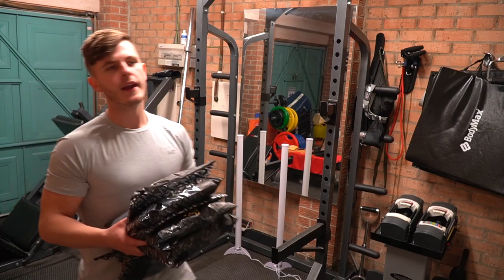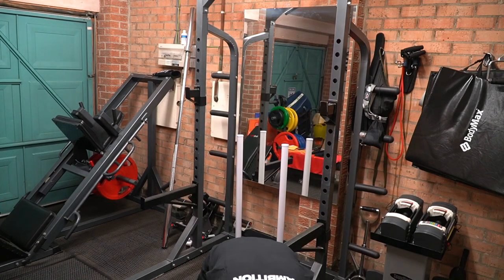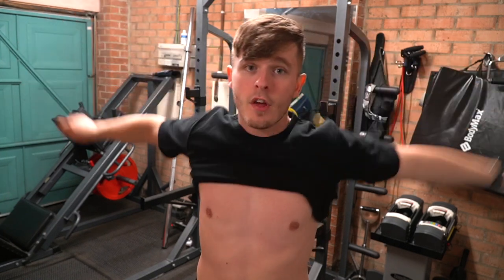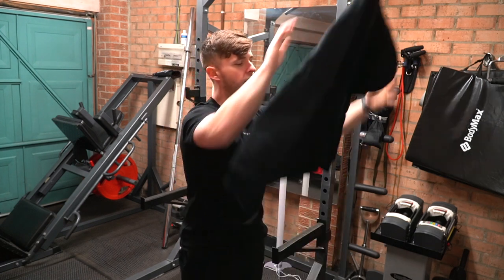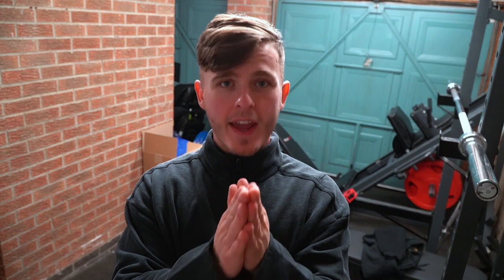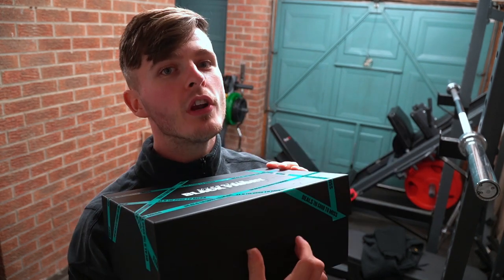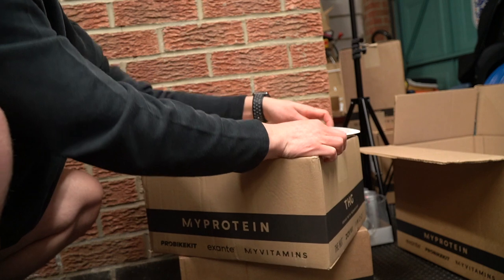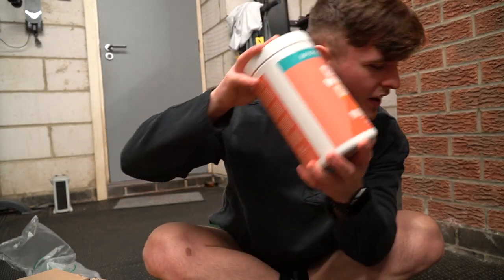MYPROTEIN EXCLUSIVE BLACK FRIDAY SALE HAUL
BLACK FRIDAY FROM MYPROTEIN WITH SOME OF THEIR BRAND NEW RELEASES, EXCLUSIVES IN BOTH CLOTHING AND SUPPLEMENTS! ENJOY!